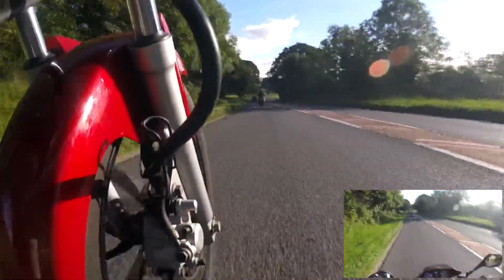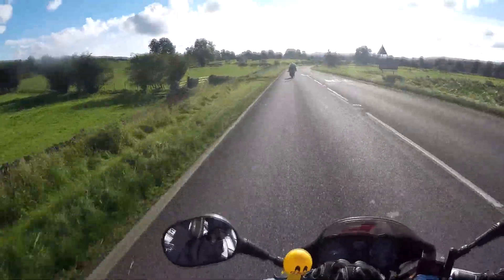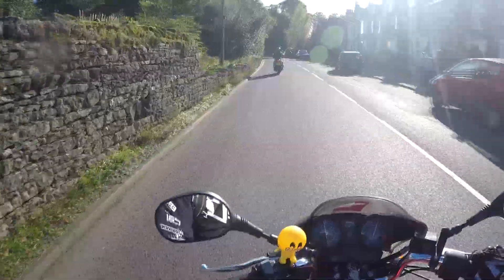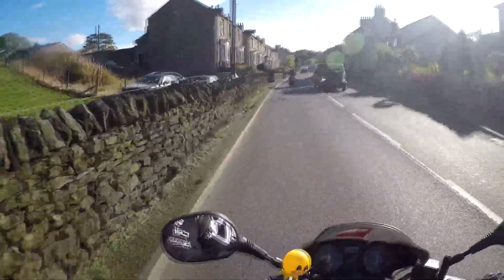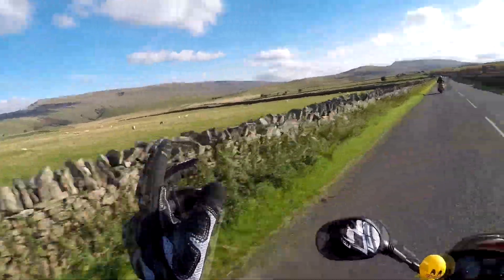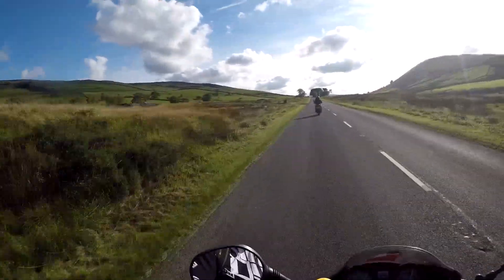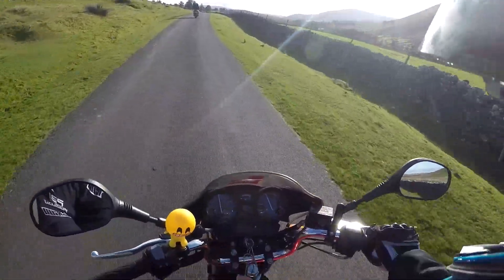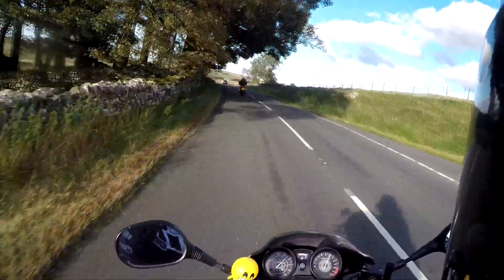Didn't expect the YBR 125 to jump lol, smile and rave on!!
I appreciate all likes, comments and shares too.

Out and about and as always I like to bring you along for the ride.
Got way overexcited for what was a tiny jump on the YBR lol, but first time, so leave me alone!
I'll be honest, as the channel is pretty dead, I'm most likely going to be deleting it soon, but I already have a few videos to put up so I might just continue on until they are all used, then remove the channel.
It just isn't worth the investment, my time, effort and financial costs, I will be needing another external hard drive soon, the Hero was bought purely for the bike etc... And the channel is just flat dead.
We will see how it goes, but I'm not holding my breath.

Yamaha YBR 125
Suzuki Bandit 600

Nolan N64 Melandri
Merlin Heritage - Icon Team Merc
RST Aramid Vintage 2
Alpinestars Faster 2
Alpinestars SP-2 - Spada MX-Air

Nikon D3300
Sony Vegas Pro 13
Adobe Lightroom

Joby suction cup and locking arm;